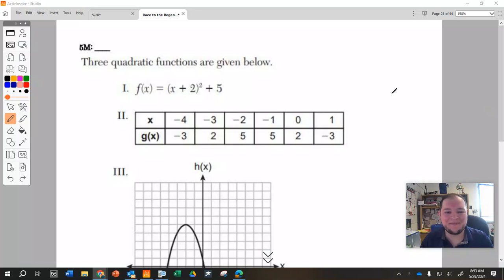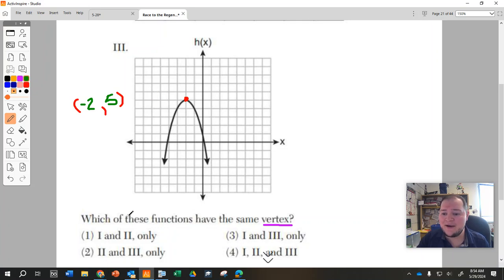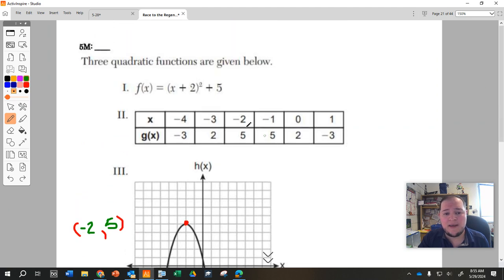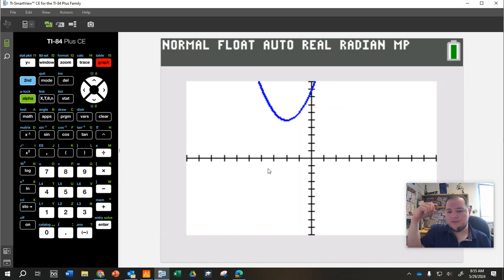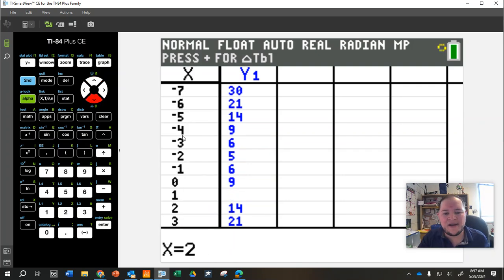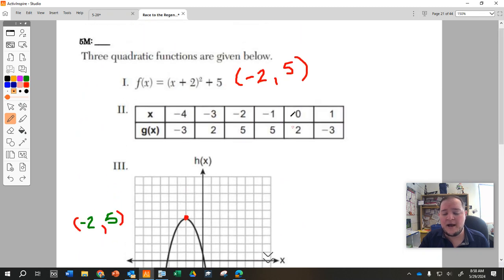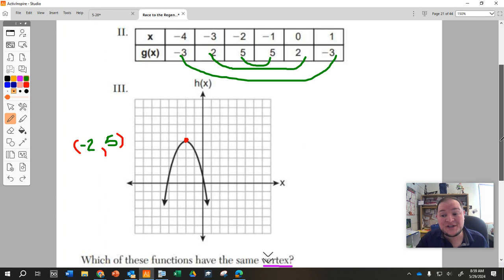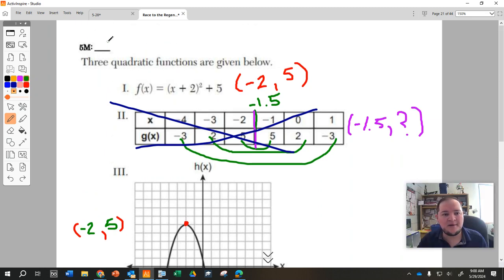5M Race to the Regents 2024